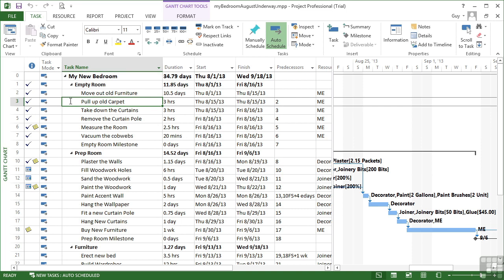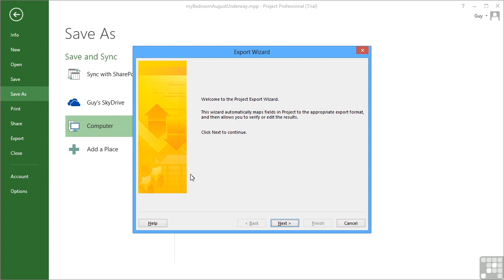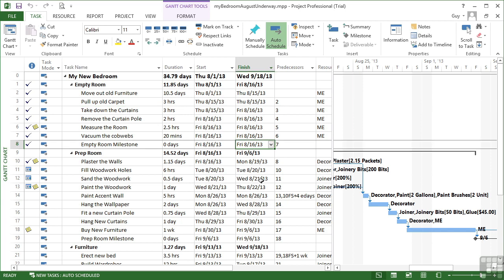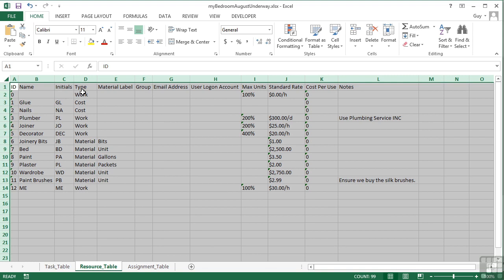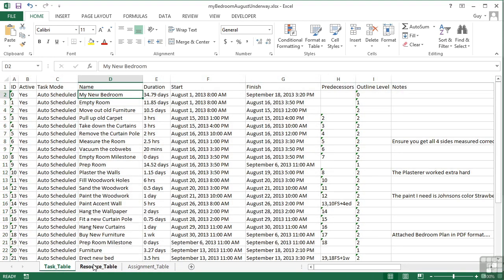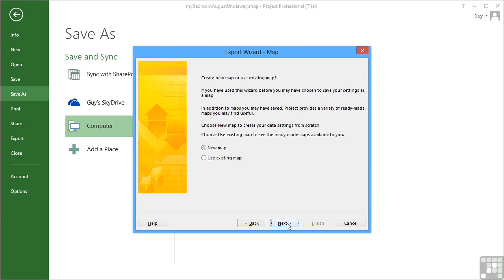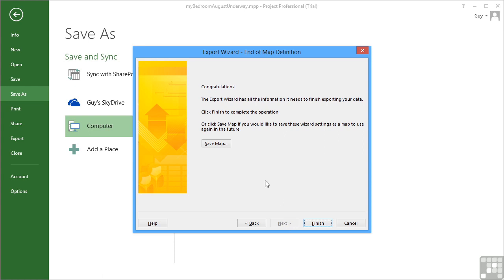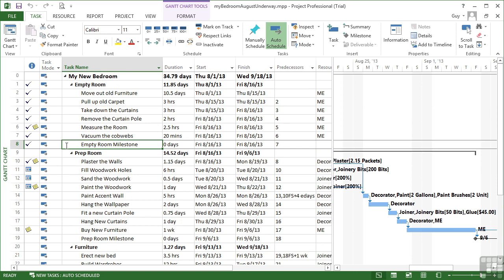0908 Exporting Project Data To Excel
Reporting Progress
Exporting Project Data To Excel